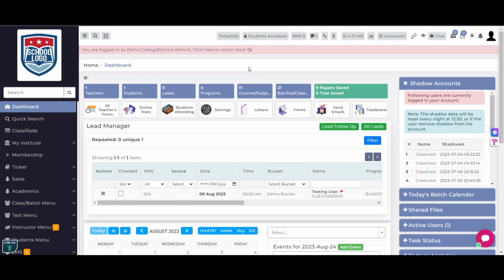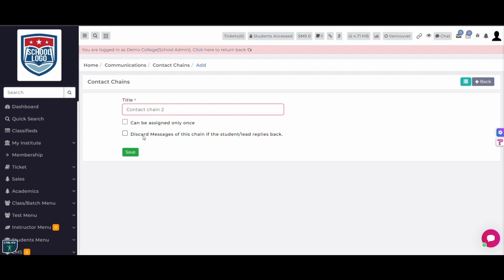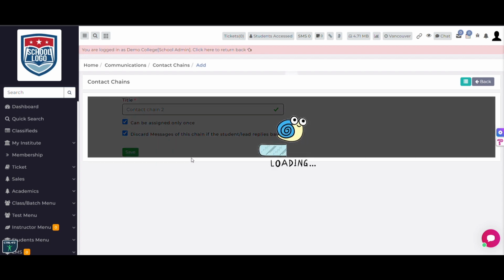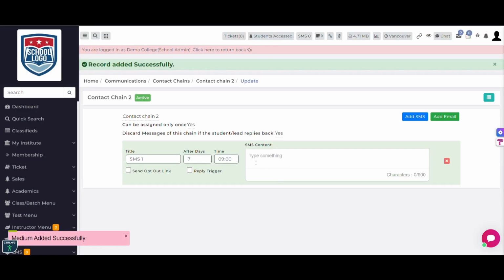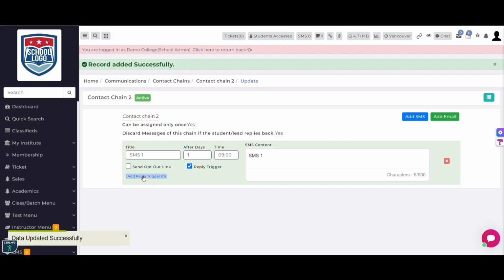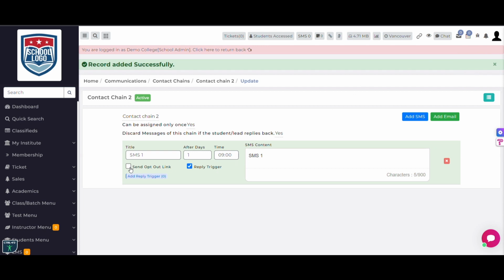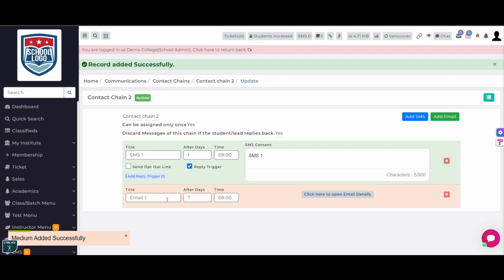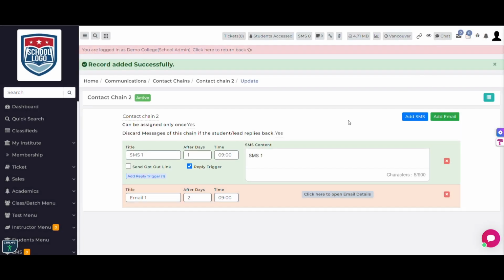How to Use Contact Chain